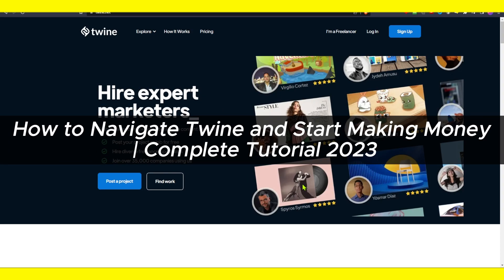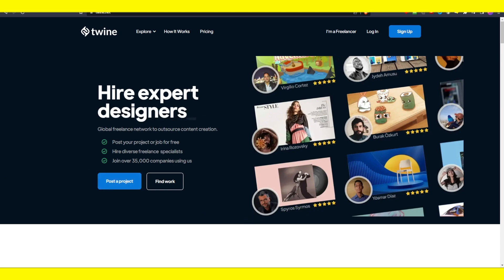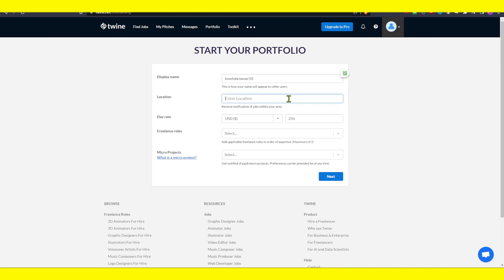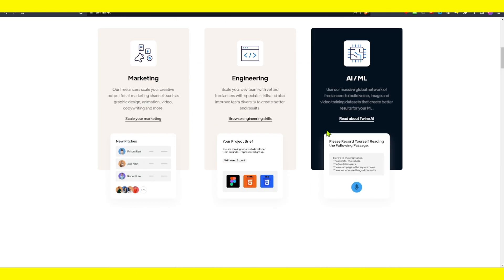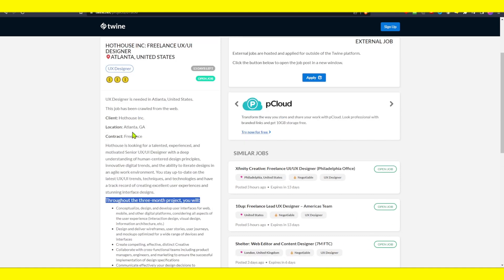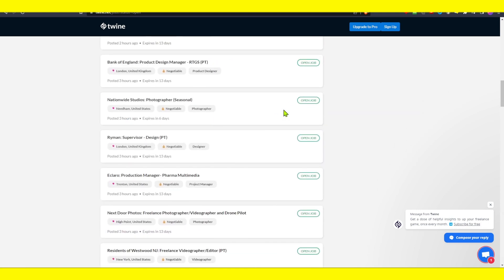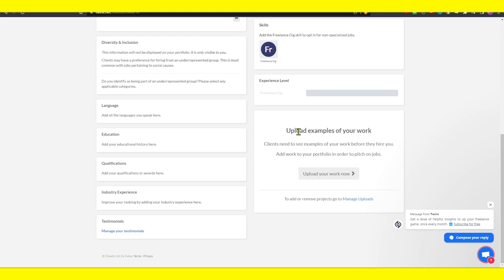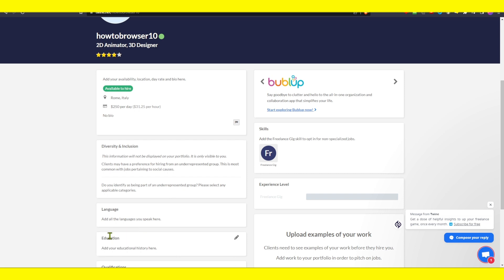Twine Tutorial For Beginners | Start Making Money | Complete Tutorial 2023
How to Navigate Twine and Start Making Money | Complete Tutorial 2023

 Twine discover how to turn your creativity into cash? Look no further! In this comprehensive tutorial, we'll guide you through every step of the process, from getting started with Twine to harnessing its power to generate income.